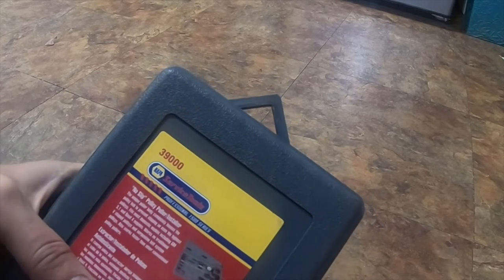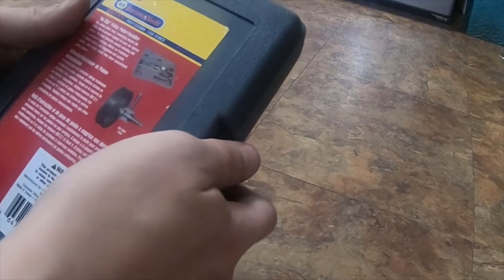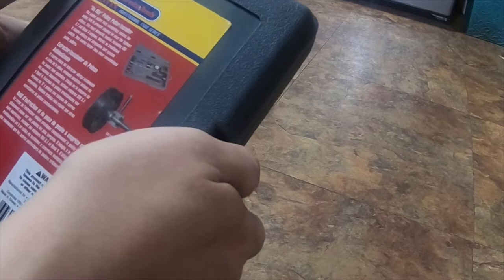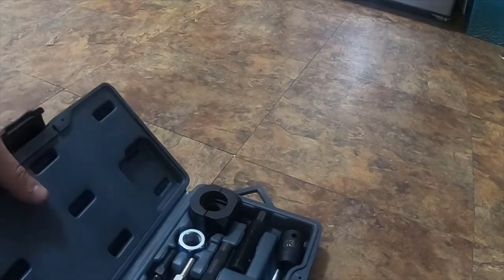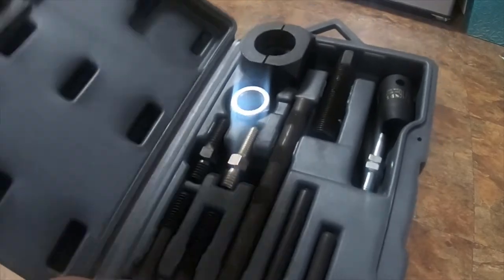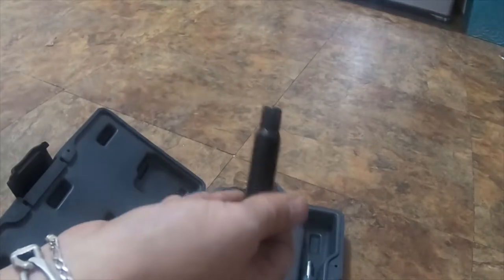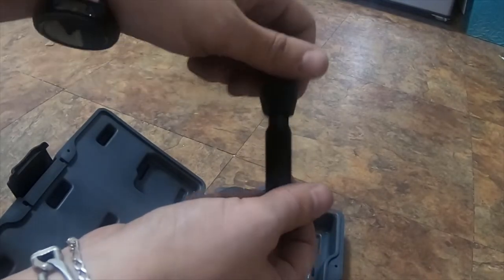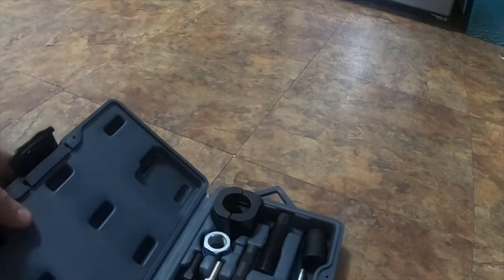Napa Power Steering Puller Review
Link Below for This Tool